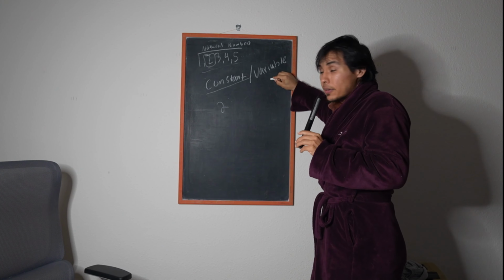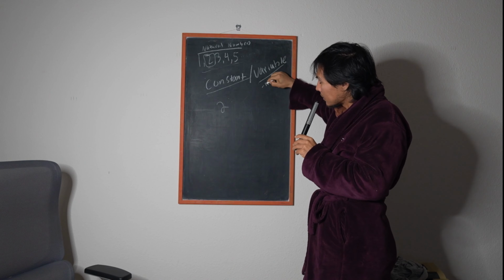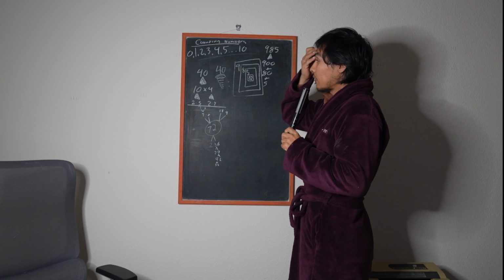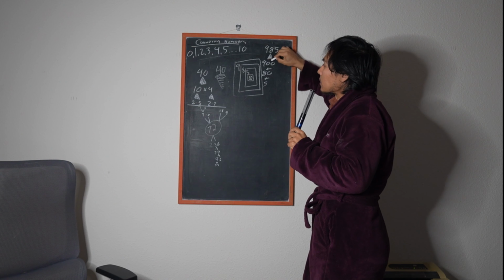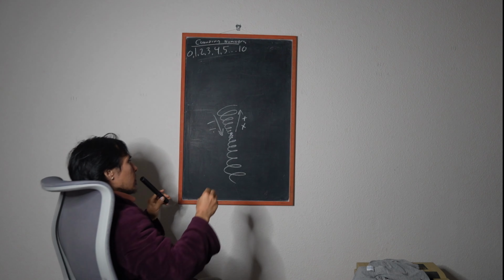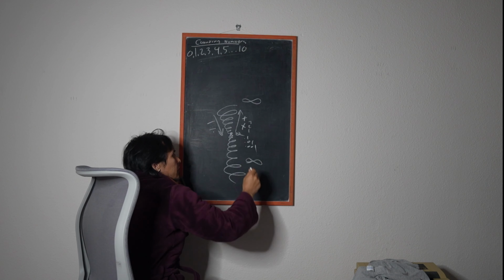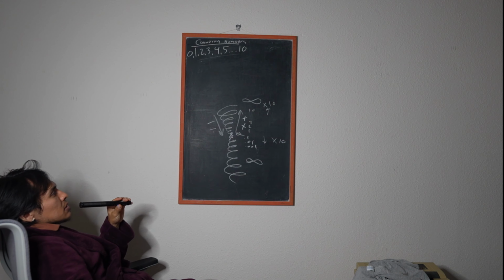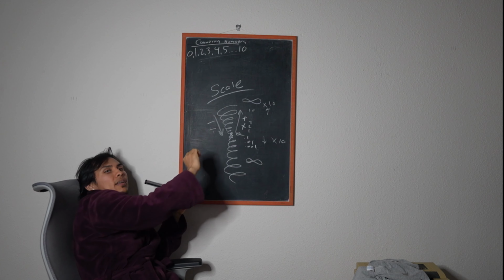Beginning Math Principles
My goal is to show you the imaginative principles of numbers.